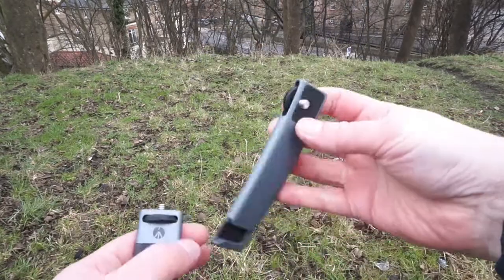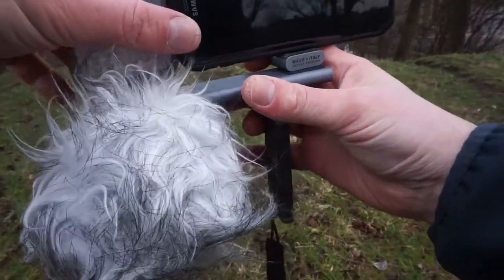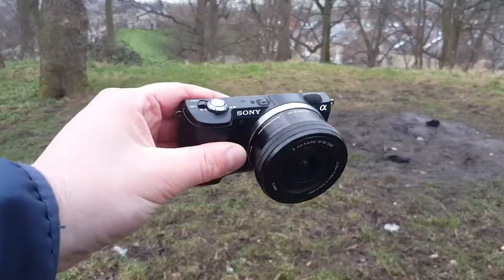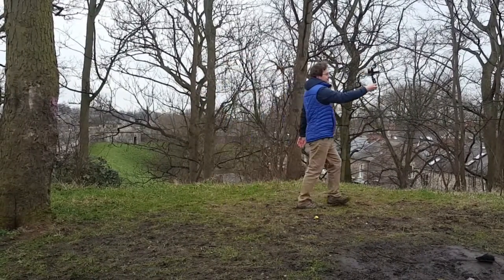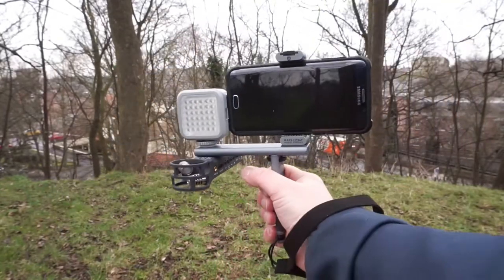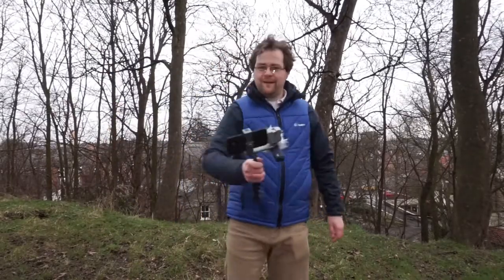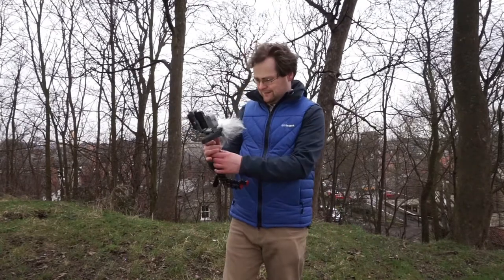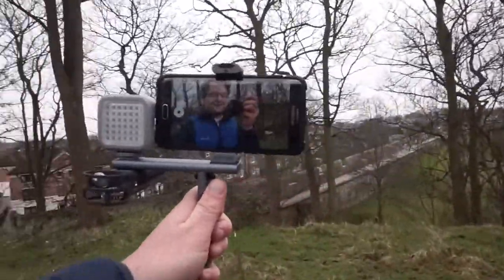Manfrotto TwistGrip System review - Smartphone Vlogging & Photography Rig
I check out the Manfrotto TwistGrip System, designed to help you make the most of your smartphone's camera for vlogging, filming and photos.